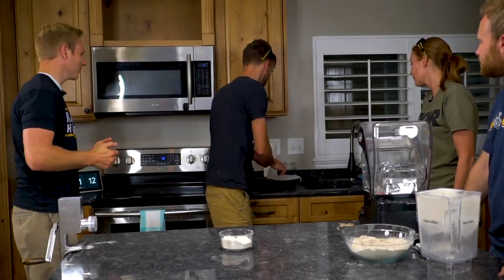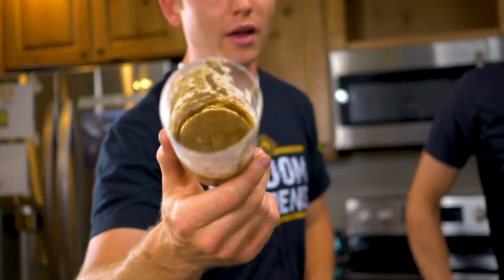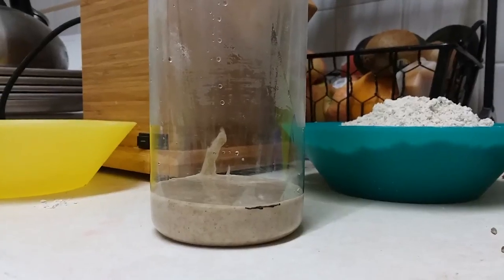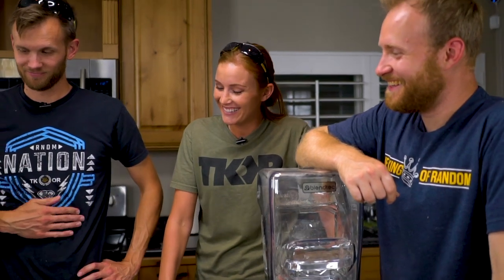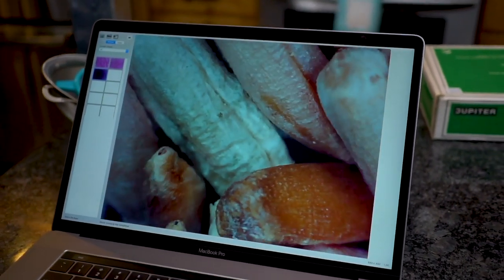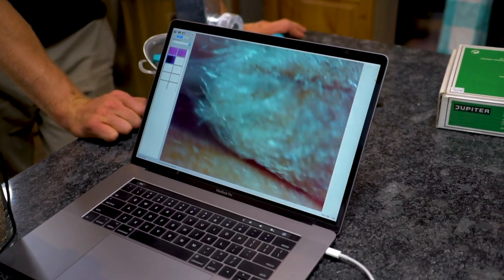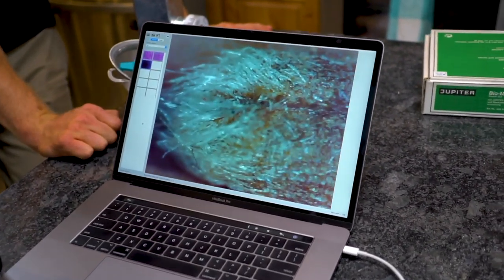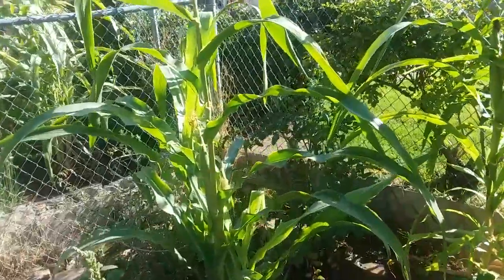Sourdough with The King of Random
In which JB and JF talk about a sourdough start and examine grain up close with Nate, Cali, and Mark from the King of Random.